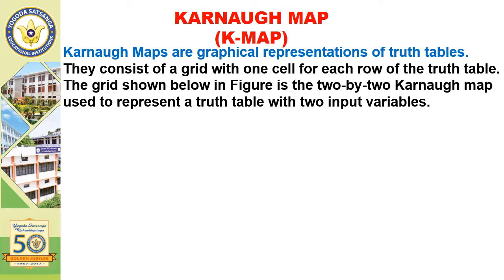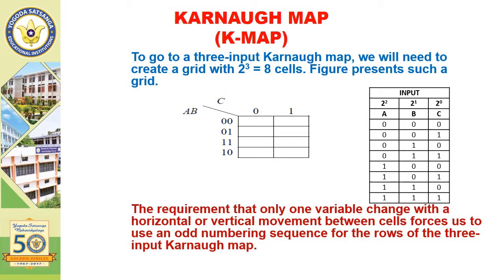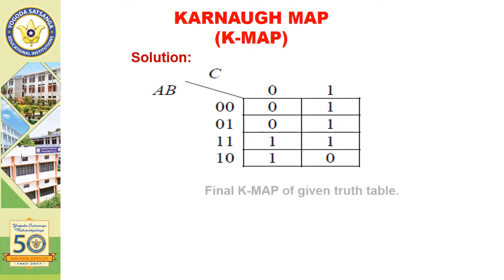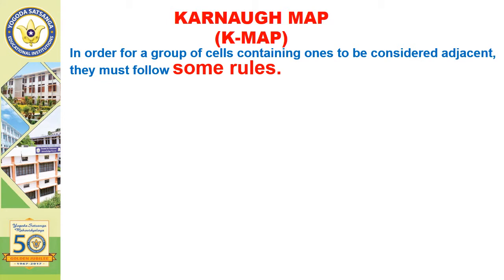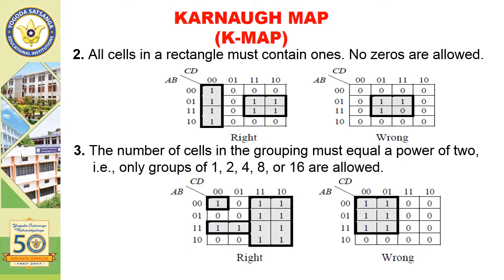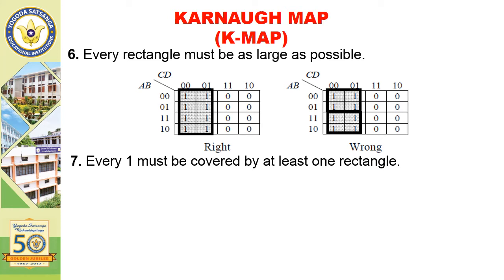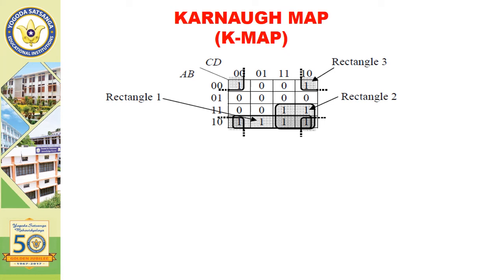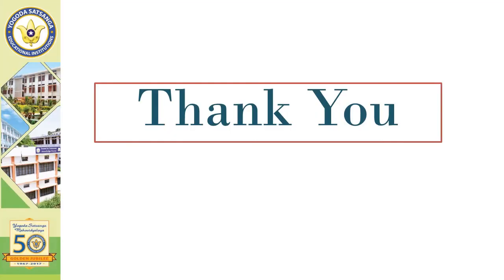Lecture-04 | B.Sc(Physics) Sem-03 | K-Map By Asst. Prof Ratnesh Pathak | YSM Ranchi